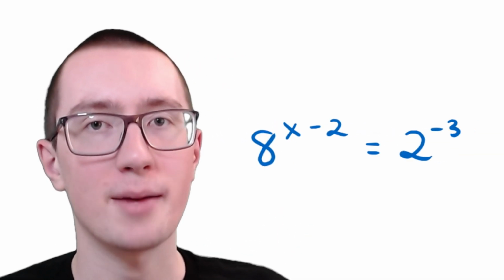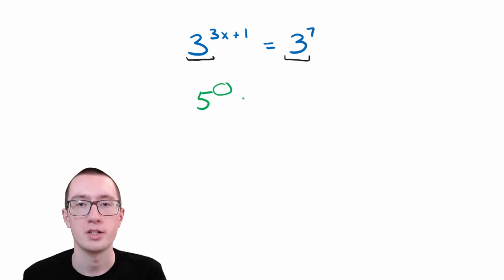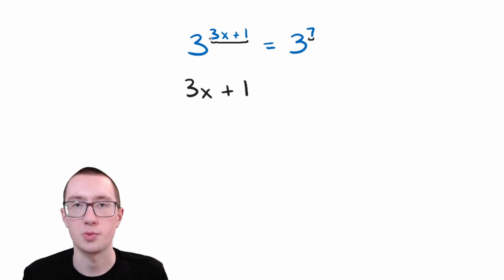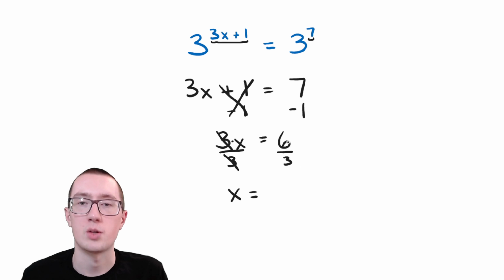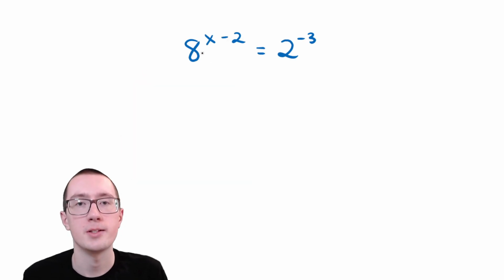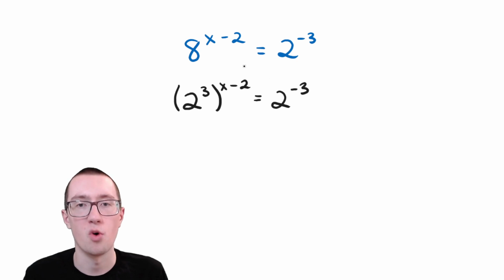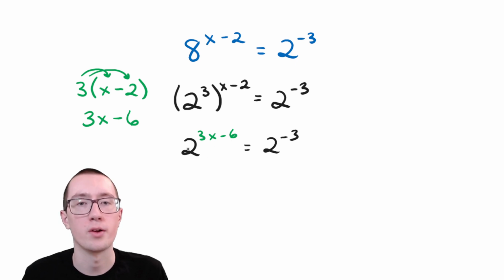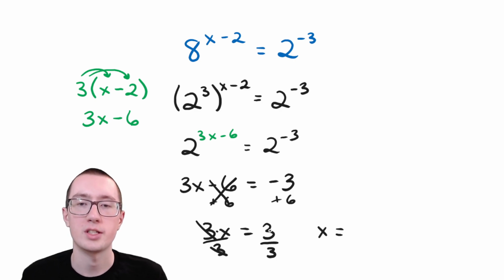How to Solve Exponential Equations! [Algebra]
How do you solve for x when it is trapped inside of an exponent? What if the two bases are different? Here's how to solve exponential equations!

🕓 VIDEO CHAPTERS 🕓
0:00 - Same Bases
2:33 - Different Bases
5:27 - Conclusion